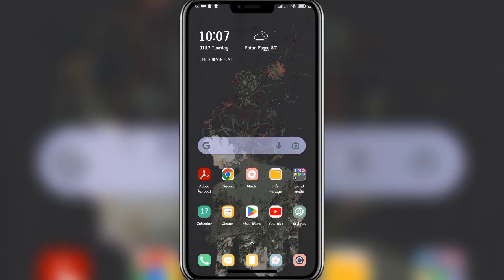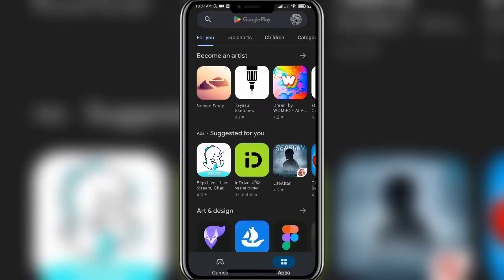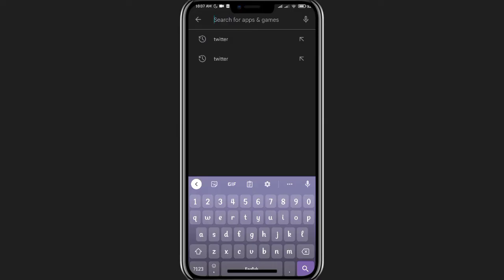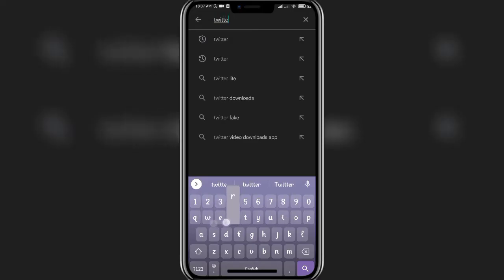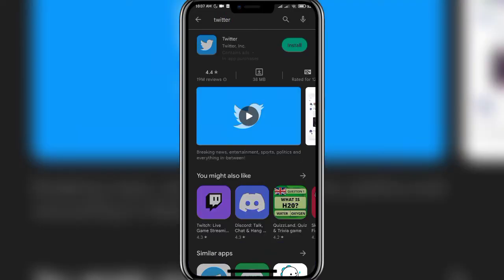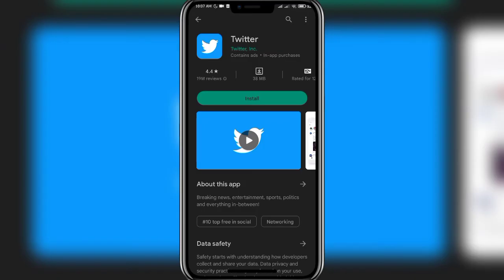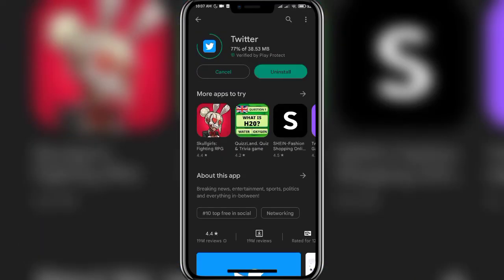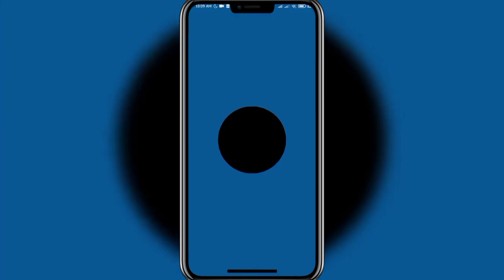Download Twitter: How to Download Twitter on Android Phone?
Download Twitter App On Android:
Twitter is a social media platform where users can post and interact with short messages called "tweets".

To download Twitter on an Android device,
-Open the Google Play Store app on your device and search for "Twitter".
-Select the official Twitter app by Twitter, Inc. and tap "Install" to begin the download and installation process.

Once the app is installed, you can open it and sign in or create an account to start using Twitter.

0:00 Intro
0:20 Download Twitter App
0:56 Outro